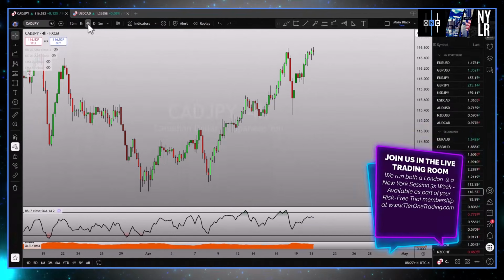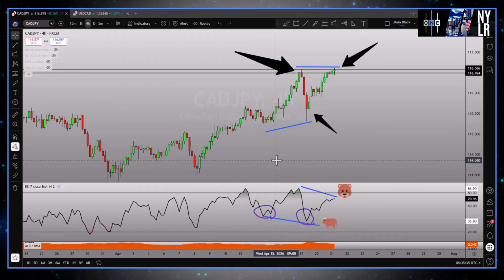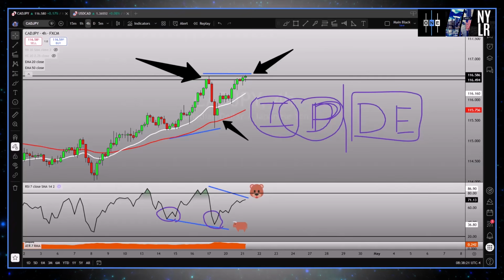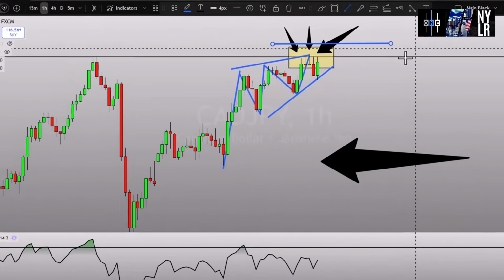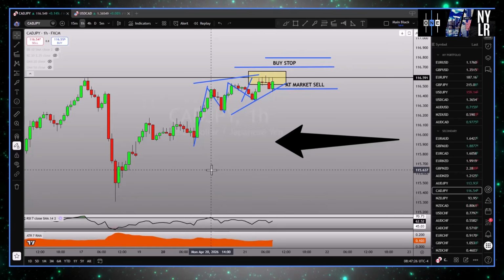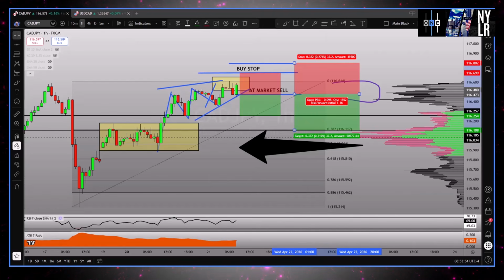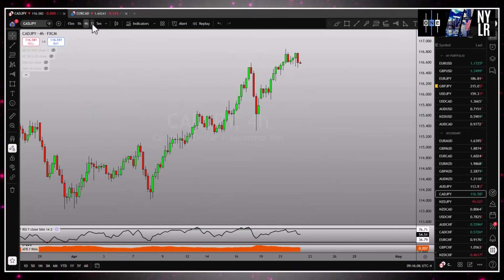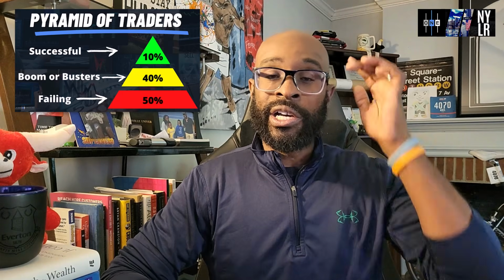Rising Wedge Reversal Strategy (Entries, Stops & Targets)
In today’s trading breakdown, I walk you through a classic Rising Wedge reversal pattern and explain exactly how professional traders analyze momentum loss, divergence, market structure, entries, stop losses, and profit targets.

But this isn’t just about chart patterns…

This video also covers one of the BIGGEST reasons traders struggle to become consistently profitable: self-sabotage and breaking trading rules.

Inside this video:
• How to identify a Rising Wedge pattern
• Bullish vs bearish divergence explained
• How to build directional bias using market structure
• Entry, stop loss & target placement
• Why risk-reward matters more than you think
• The psychology behind trader self-sabotage
• How professional traders avoid “paralysis analysis”

If you’ve ever struggled with overthinking trades, forcing setups, or breaking your plan, this lesson is for you.

📈 Join us live in the trading room:
Tier One Trading